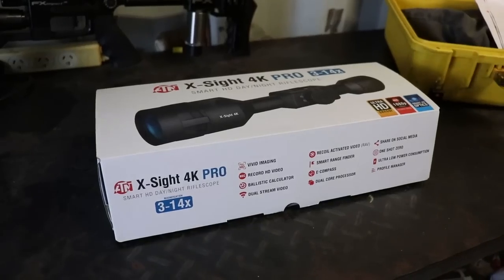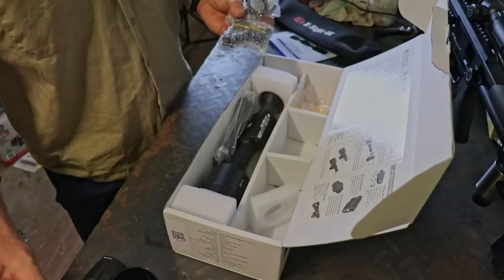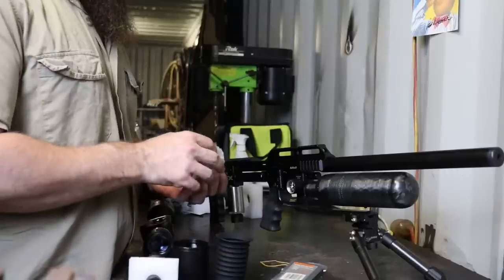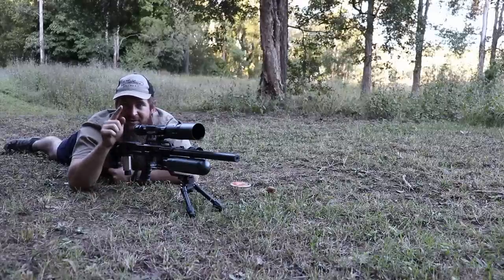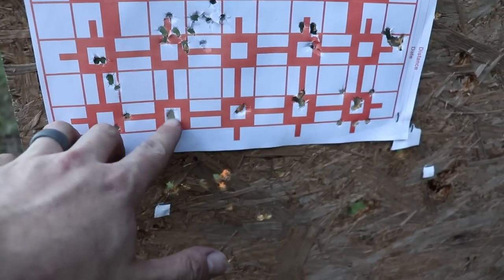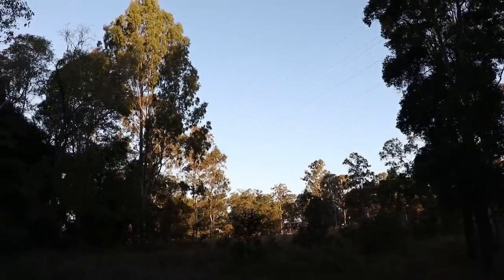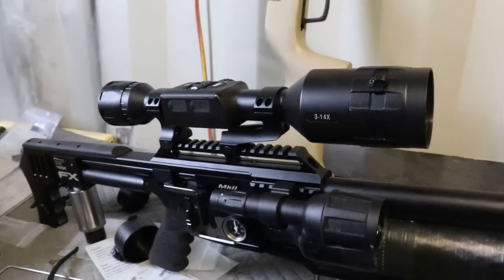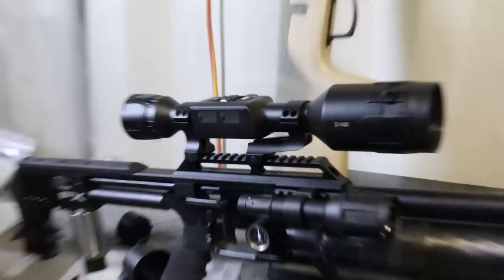FX IMPACT + ATN 4k 3-14x night vision scope